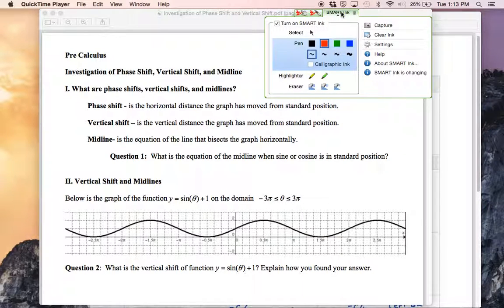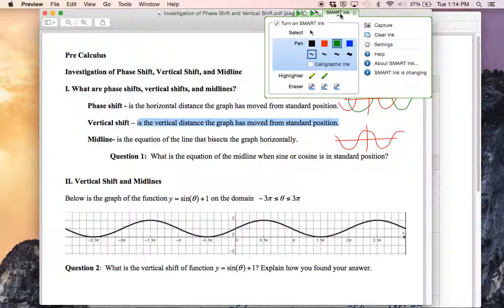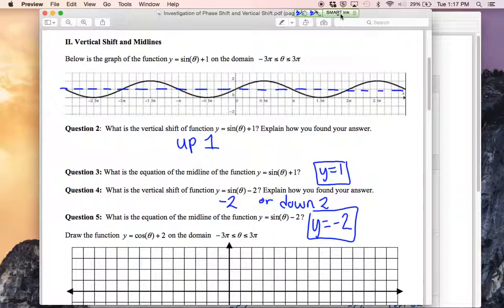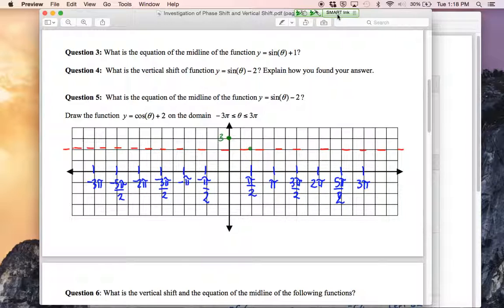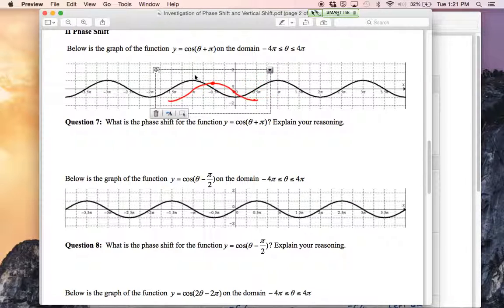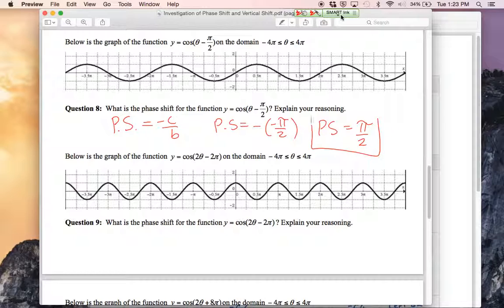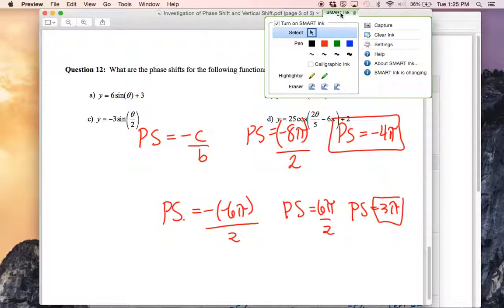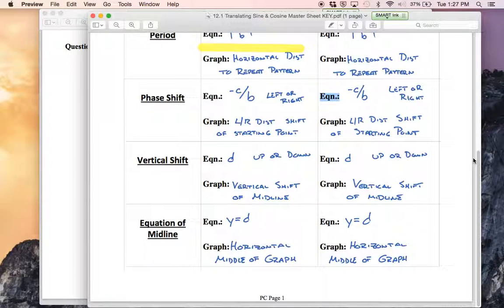Phase Shift and Vertical Shift Video Notes